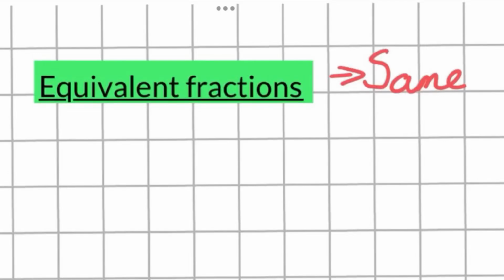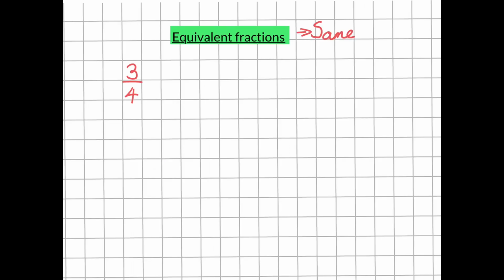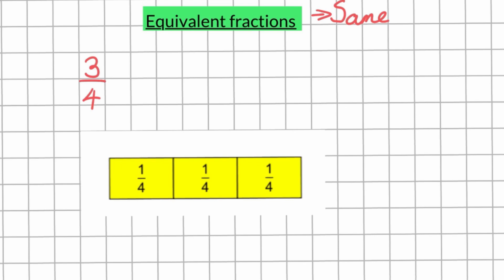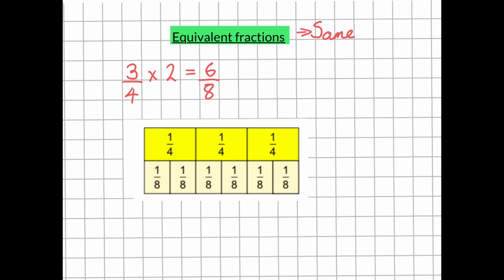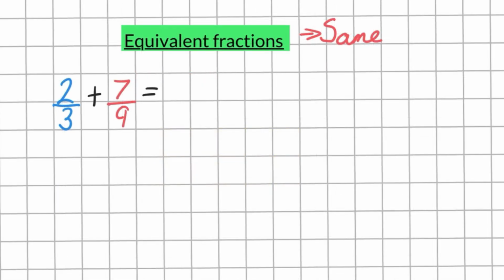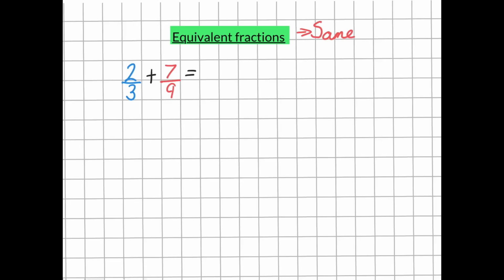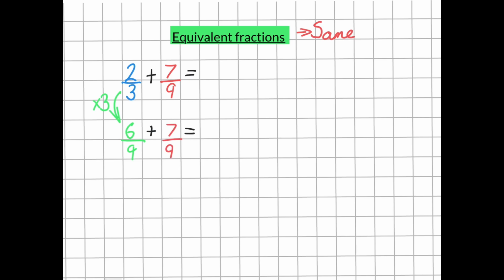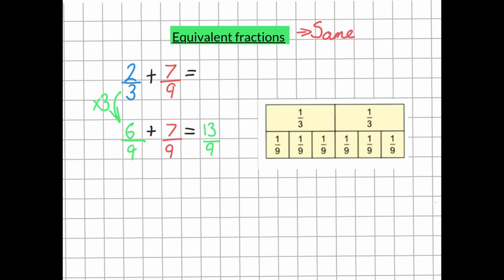Maths - Using multiplication to find equivalent fractions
A brief overview of how to use times tables to find equivalent fractions.